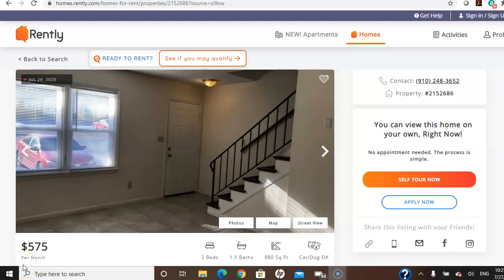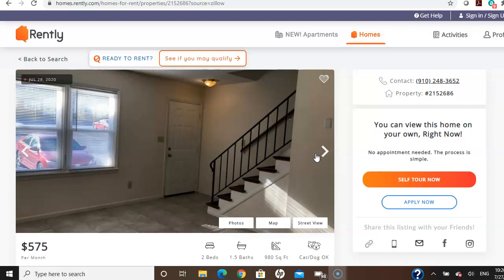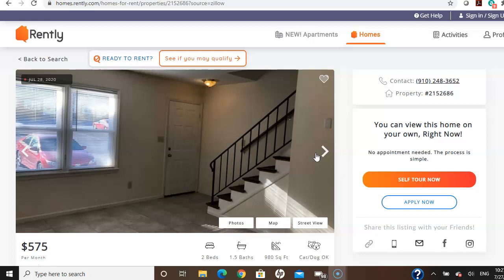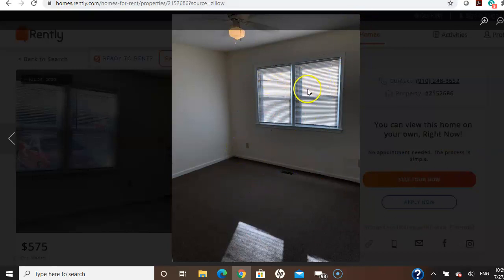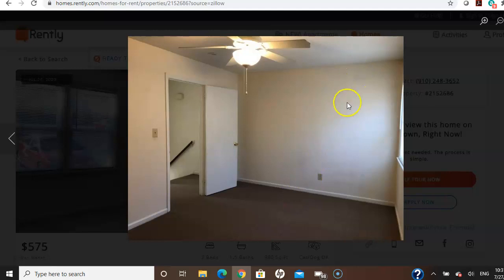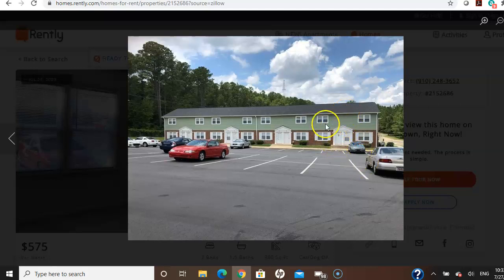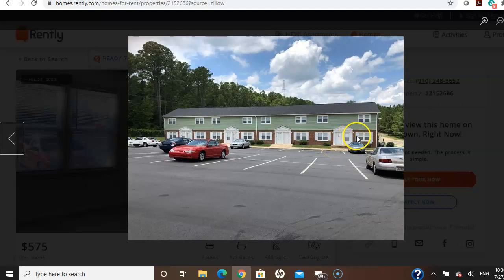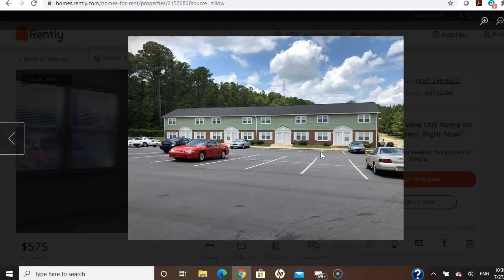Y'all Give Me Your Thoughts On This Apt I'm Considering!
Recorded 7/27/2020
This is an apartment I'm considering moving into...